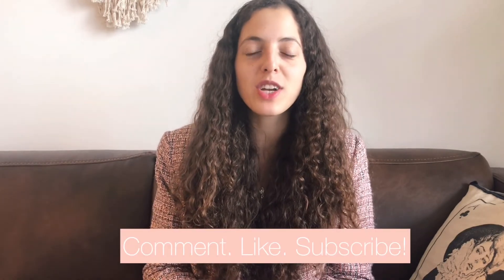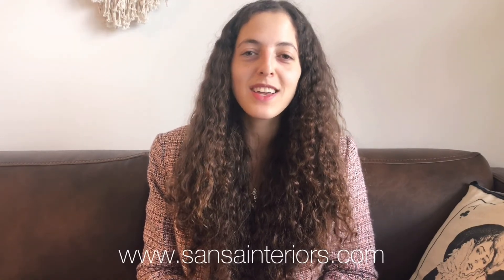5 Feng Shui Tips for Better Living Rooms.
We get asked a lot about Feng Shui and how to improve the flow of energy, especially in living room spaces! Living rooms are were people spend so much of their time in, and we want to bring all GOOD VIBES into your living room.